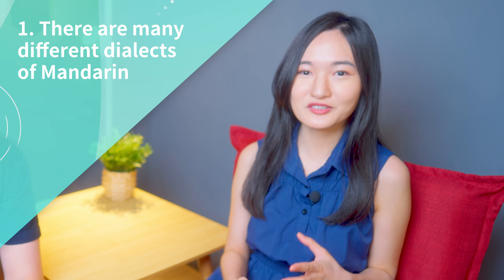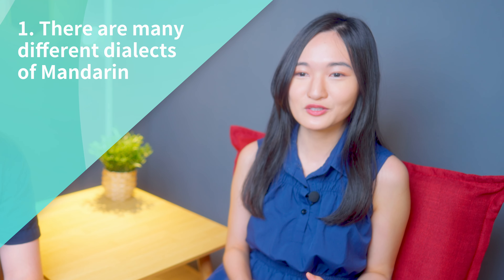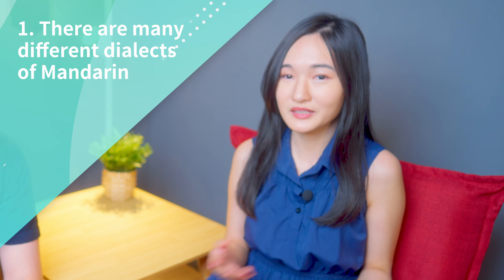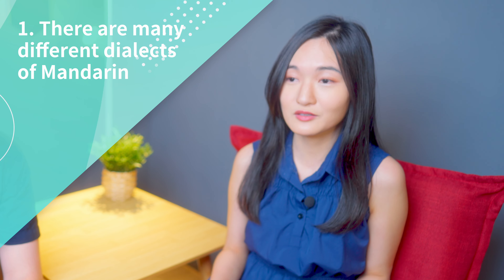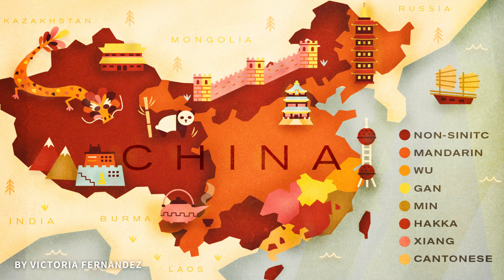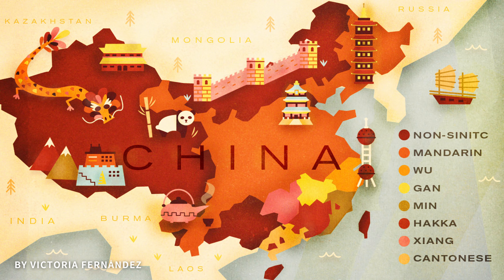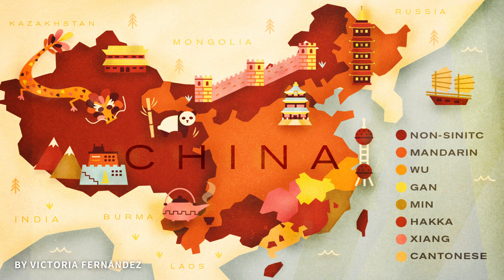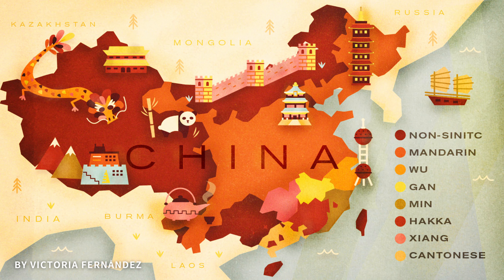為什麼台灣影片都有字幕？👀 Why Taiwan videos always have subtitles?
The three voices of English 👊 英文的三種語態（主動、被動和一種學校沒有教你的語態！）

Can Taiwanese habits save Taiwan from getting COVID-19? 台灣防疫-台灣人的生活習慣能讓我們遠離COVID-19嗎？

僅有英文字幕，無中文字幕影片 (但應該看圖就可以猜得出老師在介紹什麼，所以不要放棄唷！)：

Excellent resource for English news, culture, & more 🗞 全英文高級系列第1集：英文學習資源分享